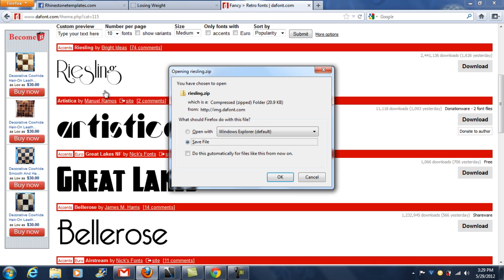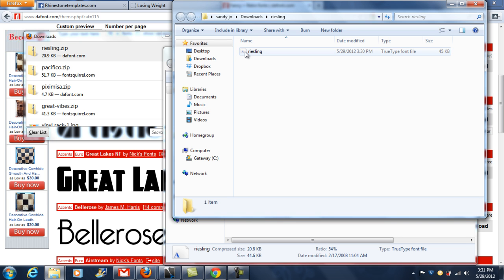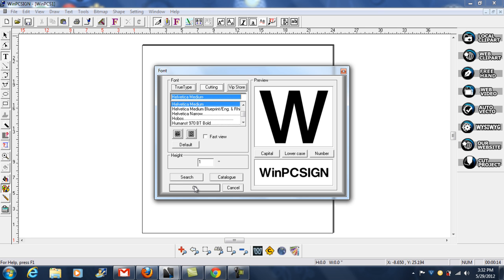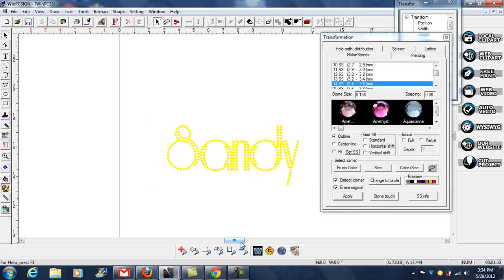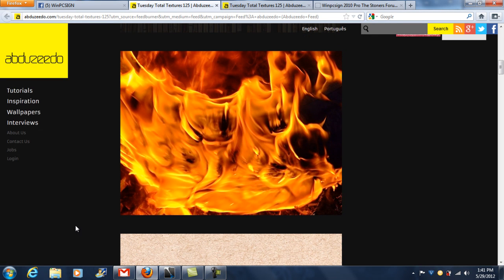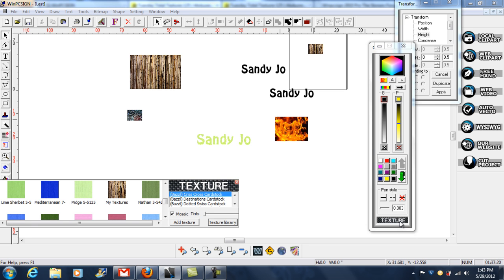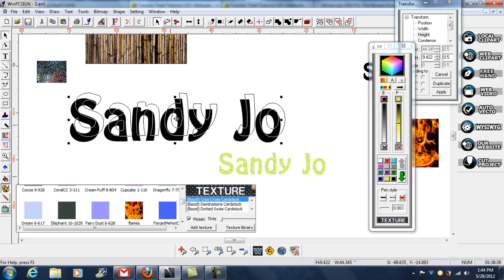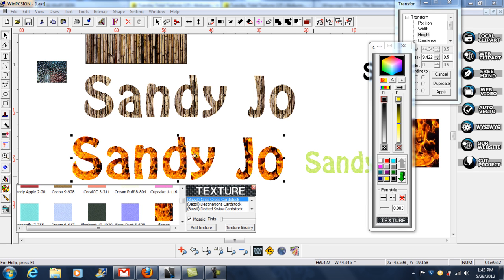How to install Fonts into your Funtime Winpcsign 2010 and 2012 and 2014 program.mp4